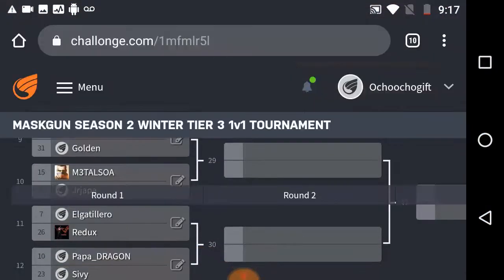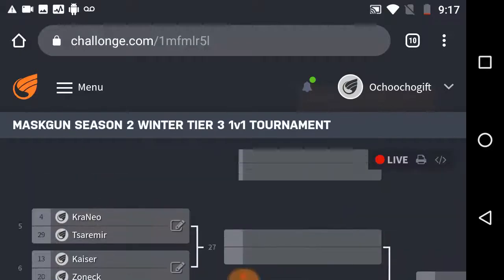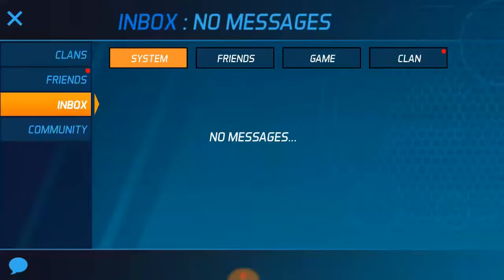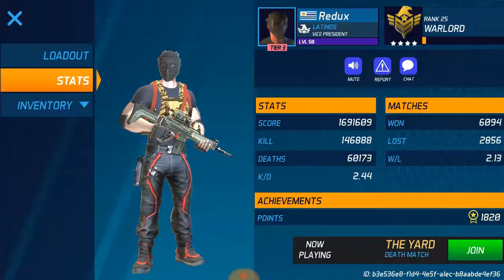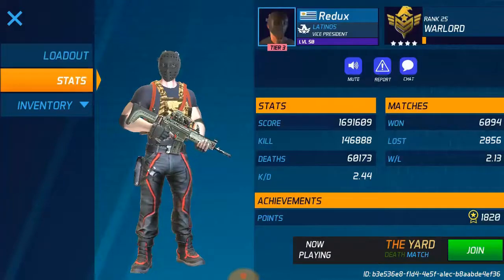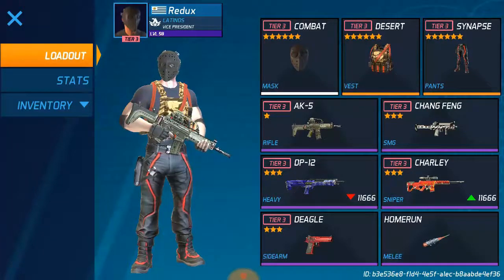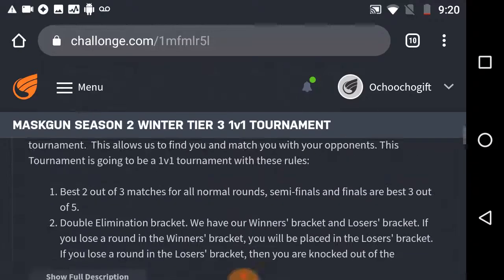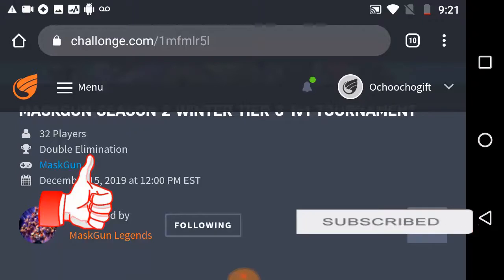Elgatillero Vs Redux 1v1 | Maskgun Tournament Prediction | Maskgun Season 2 | Maskgun #260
Elgatillero Vs Redux 1v1 Maskgun Tournamant Preduction Maskgun Season 2 maskgun

WHAT'S NEW
- New Social Case and Gifting System: Now send gifts to your friends in game and gain points to unlock a Special Social Case. The feature can be accessed from the Social Button on the home screen.
- Facebook Connect: Link your Facebook account with MaskGun and invite your friends directly to a lobby, send offline invites and many more features.
- Halloween Ends.
- Booster Changes.

you can add me as a friend MaskGun
► Ochoochogift